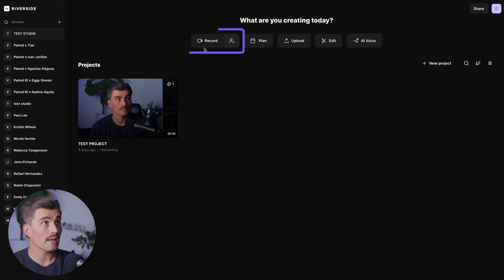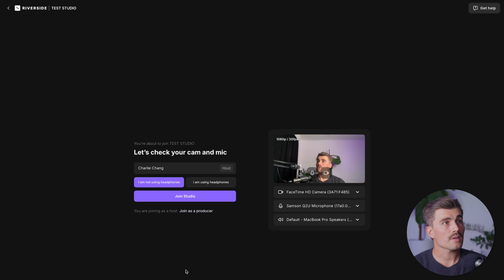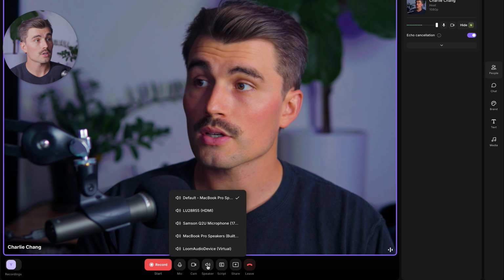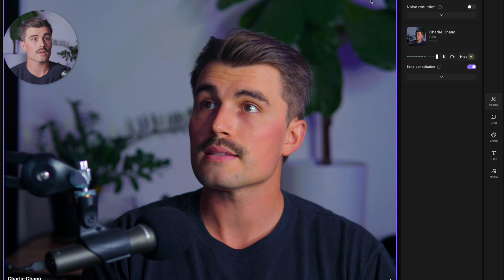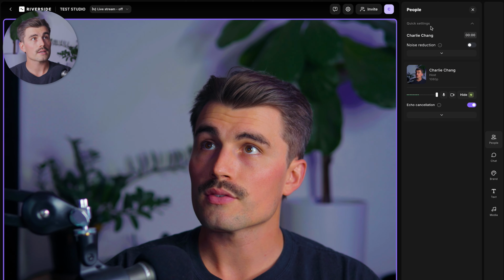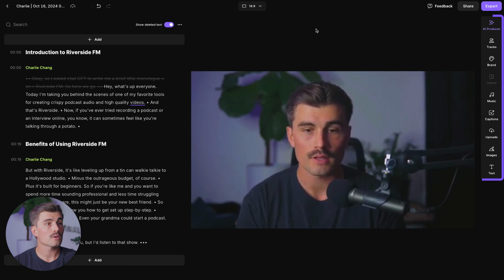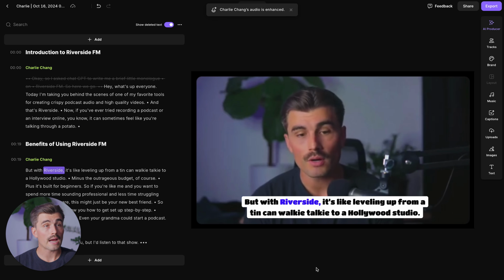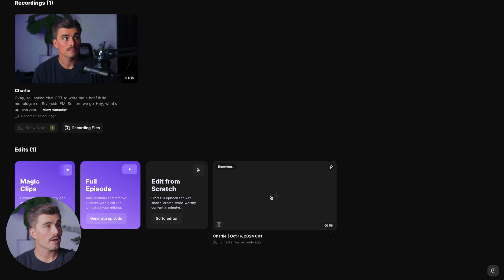Riverside.fm Tutorial for Beginners: Easy Guide to High-Quality Recording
In this video, I go over how to use Riverside.fm to record high-quality remote interviews and content for podcasts or YouTube. I’ll walk you through setting up your account, creating studios, inviting guests, and using the platform’s editing tools to ensure your recordings come out clear and professional, even if you’re new to podcasting or video creation.

Our favorite business must-haves:
💳 Best business credit cards:

Be sure to watch this video all the way as I cover everything from organizing your recordings with projects to getting the best audio and video settings for your content. Whether you’re podcasting or creating YouTube videos, Riverside.fm simplifies remote content creation with its user-friendly design. Using Riverside can save you editing time and increase your content's overall quality, making it easier to engage with your audience!

Riverside.fm offers a range of features to simplify content creation, from high-quality video and audio recording to built-in editing tools. If you’re working on a podcast, YouTube channel, or remote interviews, Riverside helps you create professional content without troubles. With pricing plans that offer flexibility and cheap options, Riverside stands out as one of the best podcast tools for both beginners and experienced creators. Its ability to record locally, even during internet disruptions, ensures reliable, high-quality results every time.

– Eric

Timeline:
0:00 - Introduction
0:28 - What is Riverside?
0:59 - Setting up your Riverside.FM Account
4:04 - Creating your First Recording
10:04 - Inviting Guests to your Studio
11:05 - Recording your Session
11:51 - Editing in Riverside.FM
17:08 - Exporting your Podcast or Video
18:21 - Managing Projects in Riverside
19:02 - Final Thoughts
19:40 - Conclusion